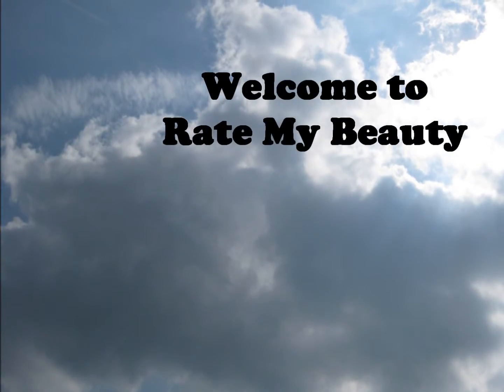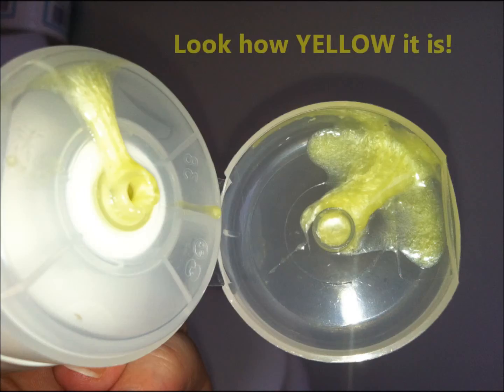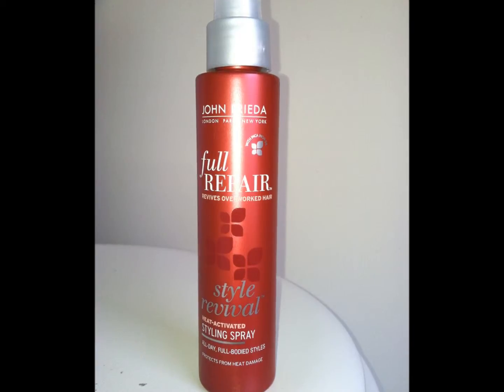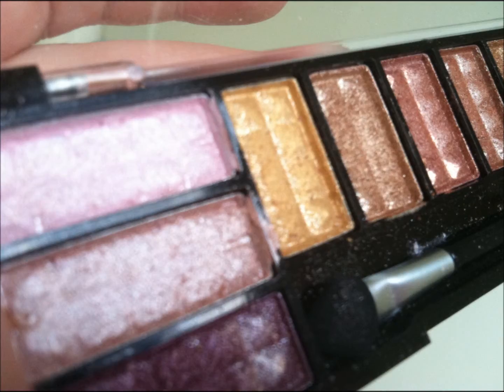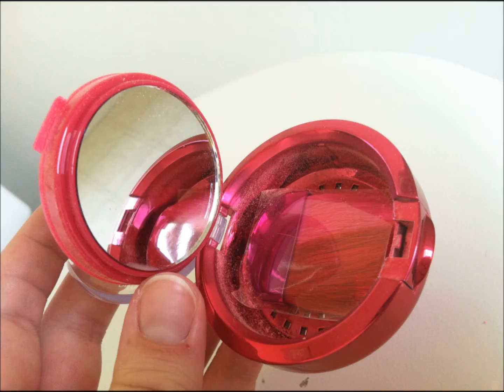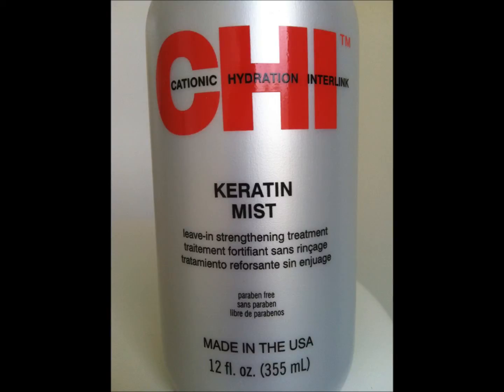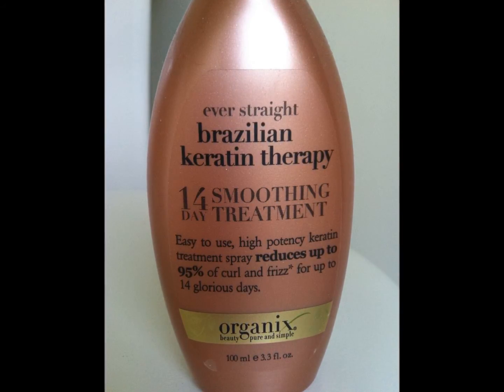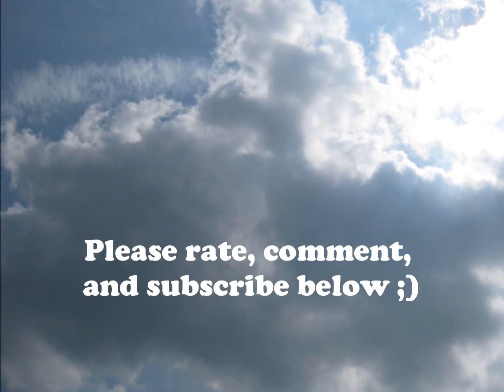July Favorites Review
-John Frieda Go Blonder Shampoo and Conditioner
-John Frieda Full Repair Style Revival
-John Frieda Dream Curls
-Color Me Glow 12 Shade Eyeshadow Palette by Profusion
-Physicians Formula Glow Mood Boosting Blush - Natural